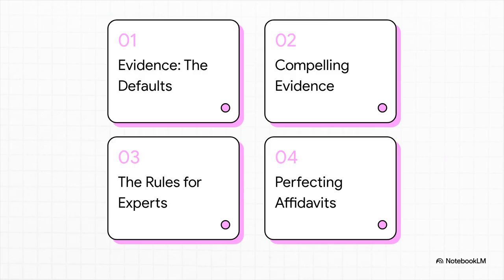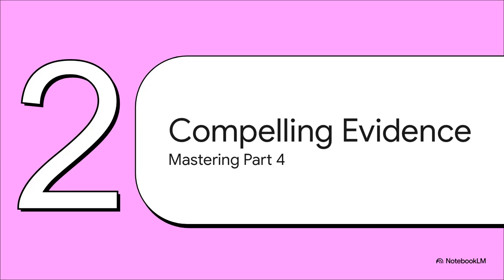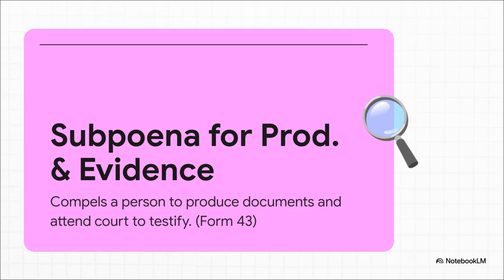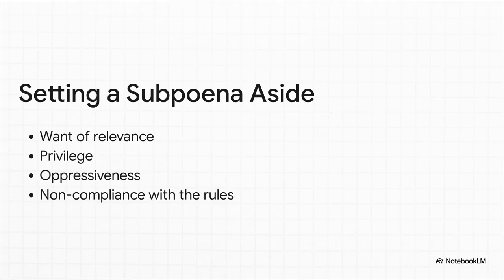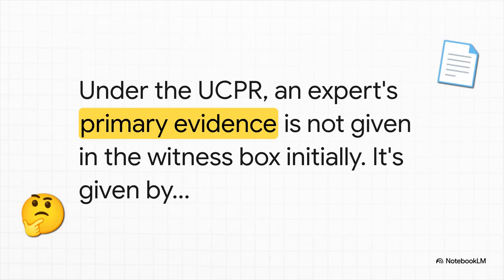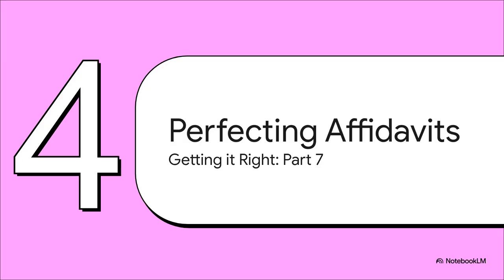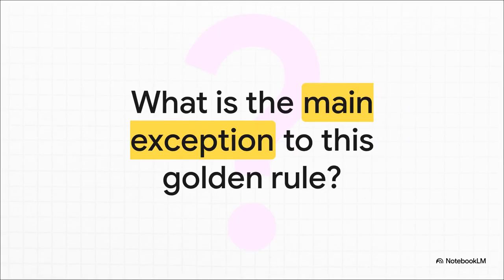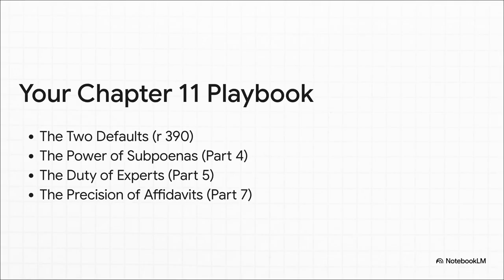UCPR Evidence 1: Mastery in QLD Civil Litigation: Subpoenas, Experts, Affidavits & More (rr 390–448)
In this episode, LawCast maps the entire evidence journey in Queensland civil proceedings under the UCPR—practical, step-by-step, and packed with traps to avoid.

We start with the big frame: when trials must run on oral evidence (r 390), when the court can call its own witnesses (r 391), and how testimony can be taken by phone or video link (r 392). You’ll learn the rules for tendering plans, photos, recordings, and models—including the 7-day inspection window and the cost consequences of non-compliance (r 393), plus when courts can relax strict proof to cut delay and expense (r 394) or let you reuse evidence from another proceeding (r 395).

Next, we go deep on examinations out of court: getting the order (r 396), notice and timing mechanics (r 397–398), conduct of the examination and objections (r 399–401), recording/authentication/filing (r 402–403), defaults and remedies (r 405), admissibility of depositions (r 407), and letters of request—including undertakings and security (r 408–409).

We then tackle evidence for a future right or claim—when you can lock in proof now for a claim that only matures after a future event (r 410–413).

The heart of the episode is a practical masterclass on subpoenas: the three forms (production; give evidence; both), essential formalities, last date for service, and modern service by email—plus “conduct money,” non-party costs recovery, setting aside for irrelevance/privilege/oppressiveness, production by non-parties direct to the registry, inspection protocols, and the teeth for non-compliance (r 414–422A, 422B, 422C, 422D; r 417–419; r 416). We also flag interstate/inter-NZ service nuances and why courts are reluctant with overseas subpoenas.

On expert evidence, see what changed in 2022: purpose and scope (r 423–425), early directions to narrow issues (r 426–427), compulsory experts’ conferences and joint reports (r 428–r 429A), giving evidence-in-chief by report only (r 429G), strict report content requirements (r 429H), and when to appoint a joint or court expert (r 429L, r 429R).

Finally, we demystify affidavits: what can (and can’t) go in (r 430), form and swearing (r 431–432), special certification (r 433), alterations (r 434), exhibits (r 435), filing/irregularities/service (r 436–438), cross-exam on the deponent (r 439), and striking scandalous or oppressive matter (r 440), including the prohibition on a party witnessing their own affidavit (r 441). We wrap with the efficient exchange-of-correspondence procedure that can replace affidavit evidence for certain applications—letter contents, reply duties, and filing (r 443–448)—and how parties/non-parties access exhibits (r 448B–448C).

If you litigate in Queensland, this is your concise, practical guide to getting evidence in—and keeping bad evidence out.